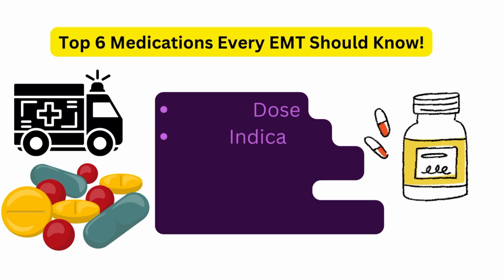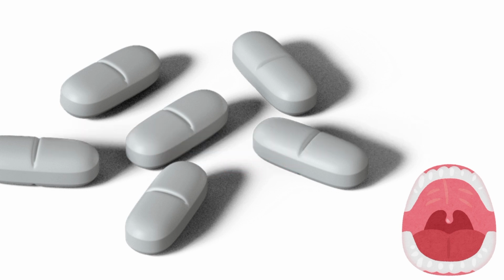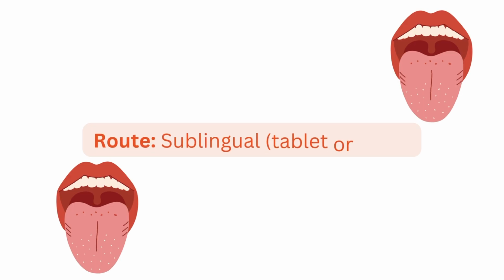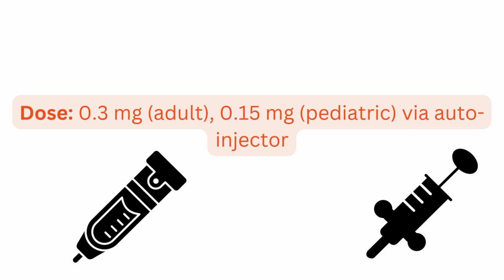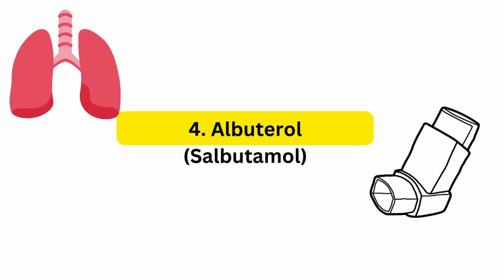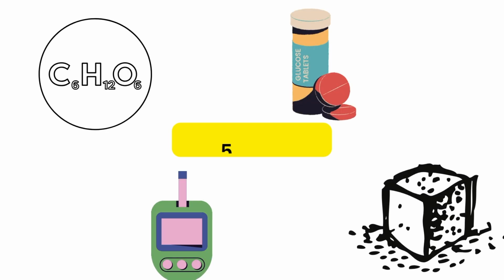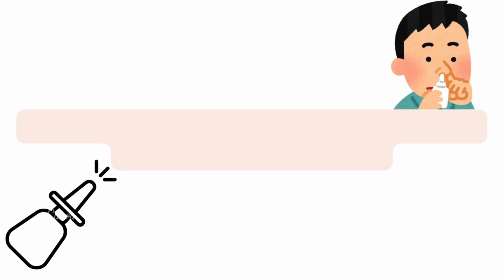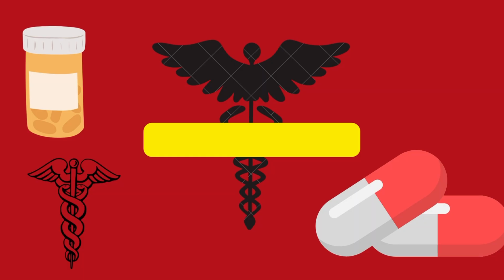Top 6 Medications Every EMT Should Know | EMT Pharmacology Essentials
Whether you're studying for your EMT exam or already in the field, knowing these six essential emergency medications is a must! In this video, we break down the top 6 drugs commonly used by EMTs, covering:

✅ Dosage
✅ Indications
✅ Contraindications

The medications featured include:

Aspirin
Nitroglycerin
Epinephrine (EpiPen)
Naloxone (Narcan)
Albuterol
Oral Glucose
Perfect for EMT students, paramedics in training, or anyone looking to refresh their knowledge of emergency meds.